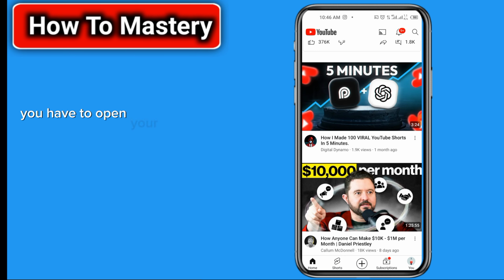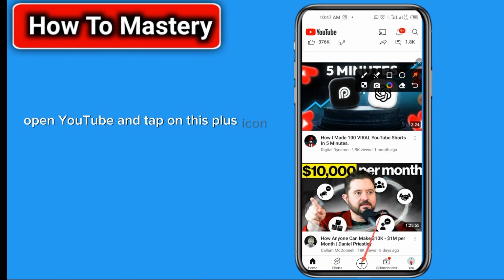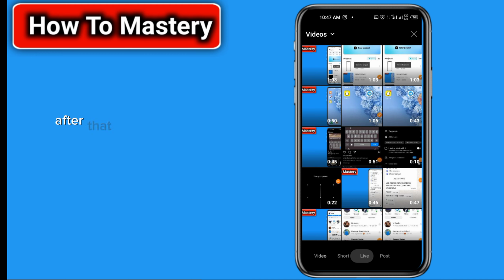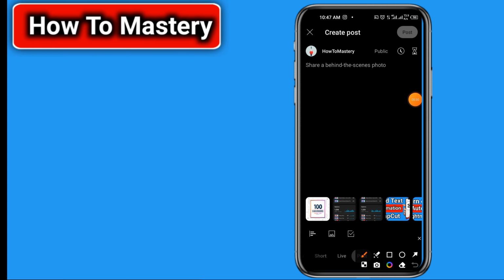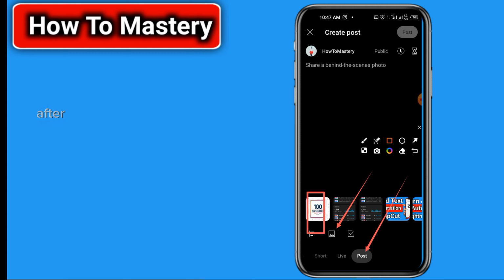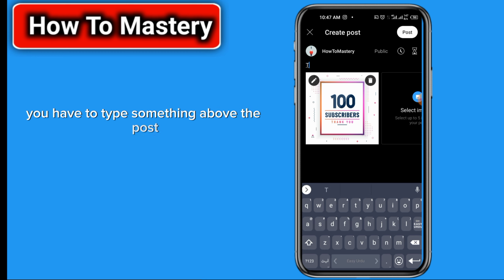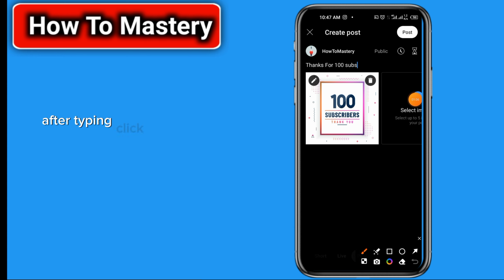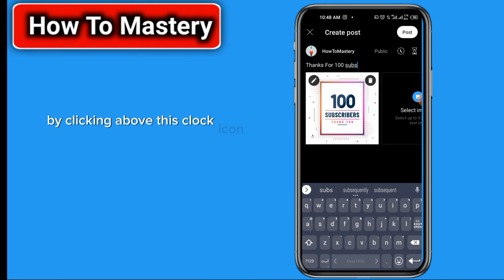How to Upload Community Post on youtube